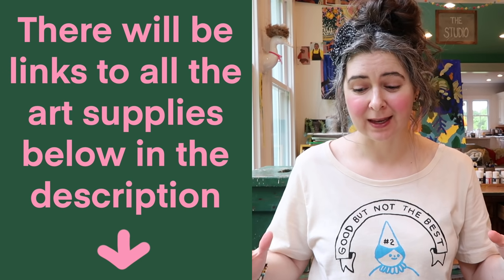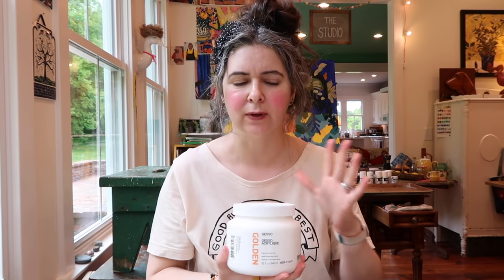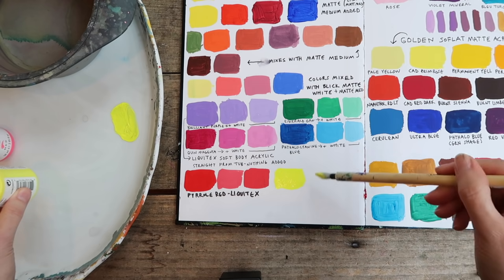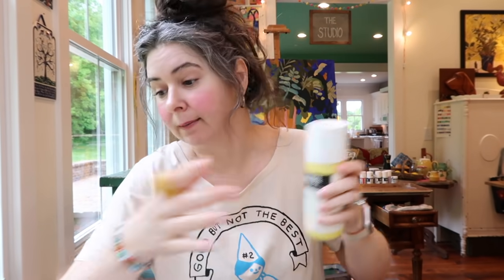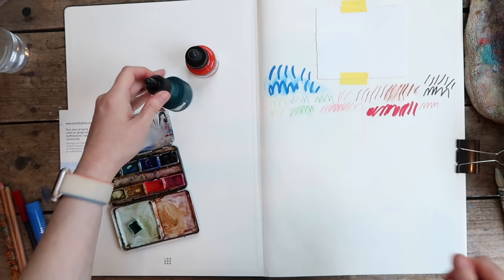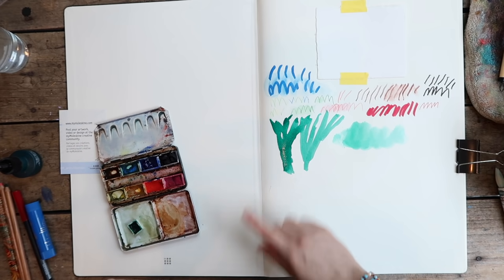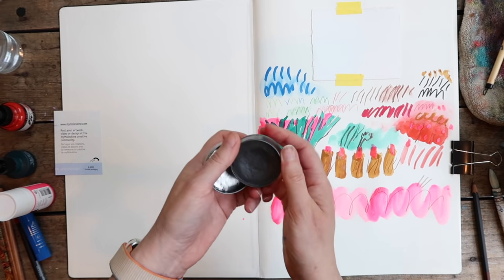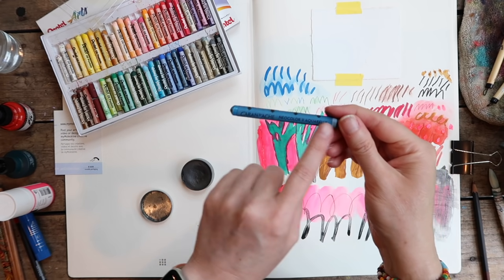ART SUPPLY HAUL #10: EMOTIONAL HAUL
Big and emotional art supply haul for you! Find out what new things bring me to tears. I share new supplies and several new art books - whoohooo! All the supplies are linked and listed below.

PRODUCTS IN THIS VIDEO:
*STRETCHER BARS:

DAVID HOCKNEY BOOK:

MARY FEDDEN BOOK:

FAIRFIELD PORTER BOOK: